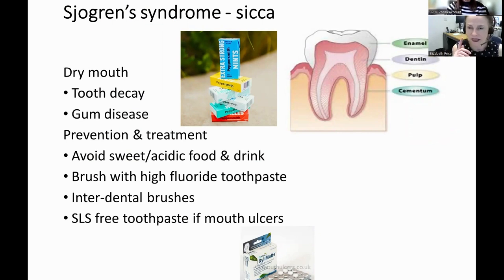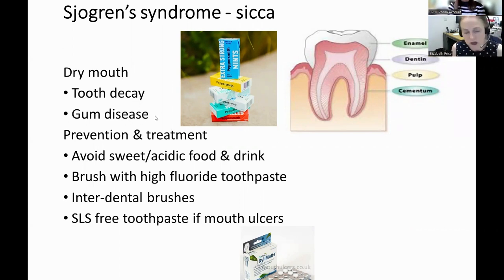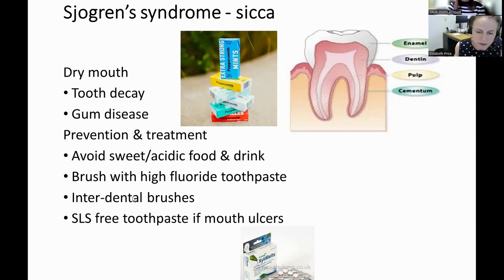Dry Mouth: Causes & Management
Dry mouth - also known as sicca syndrome or xerostomia - can affect your quality of life. Dr. Price goes over some of the ways you can prevent dry mouth from progressing, and some management options to keep things as comfortable as possible.

If you found this information useful and would like to help fund SRUK's research and support services, you can text SRUKWEBINAR to 70450 to donate £5, or head

Texts will cost £5 plus one standard network message.